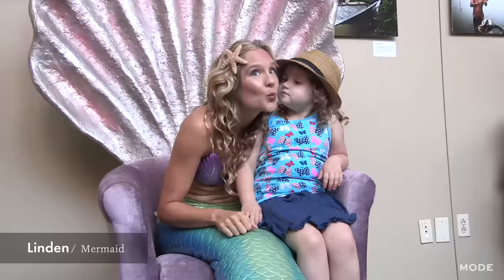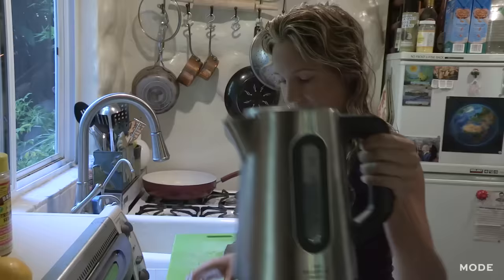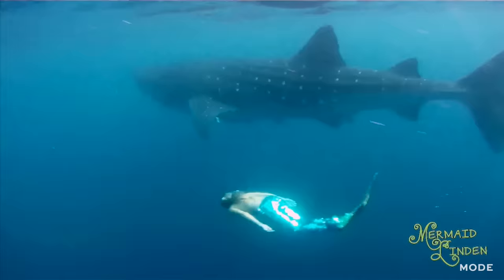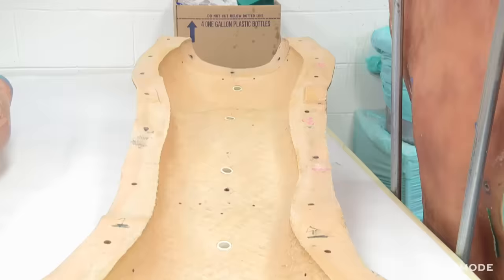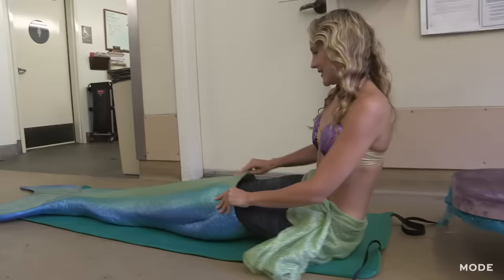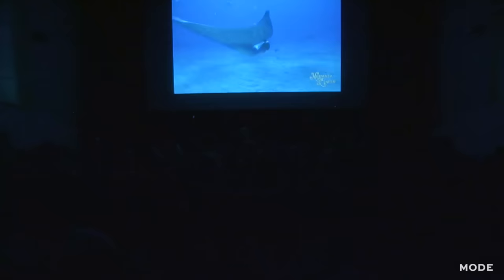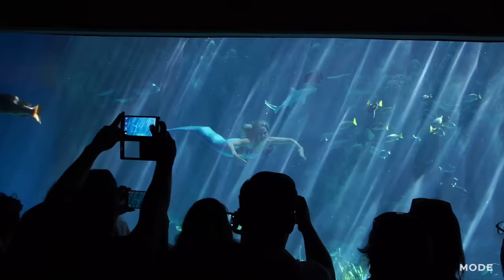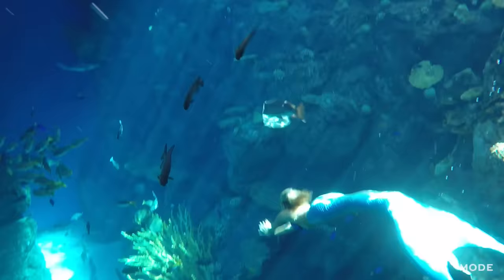I’m a Professional Mermaid | My Life ★ Glam.com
Mermaids are real. At least in Linden’s world. Her love of science led to a career as a professional mermaid, which she uses to help kids learn about the ocean in a unique, fun way. Dive into a day of her life on Glam and see what it‘s like to be a mermaid in motion

Take a dip with Mermaid Linden in the big, blue sea